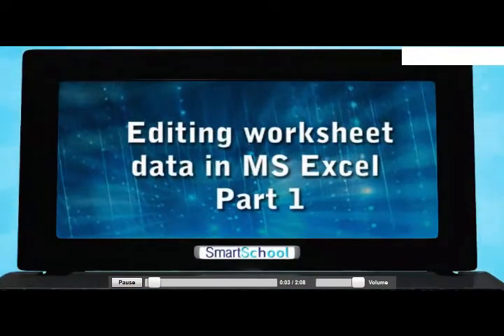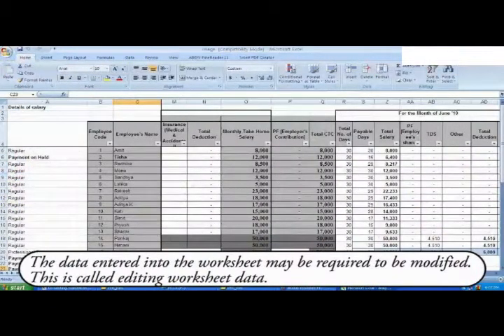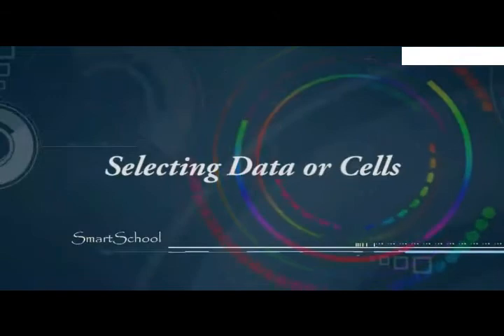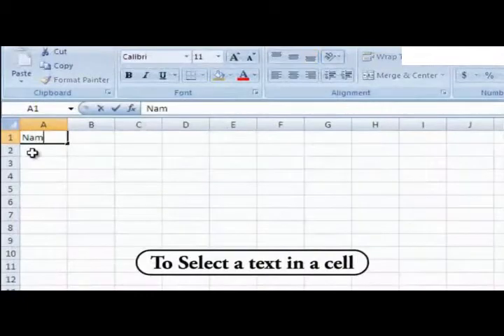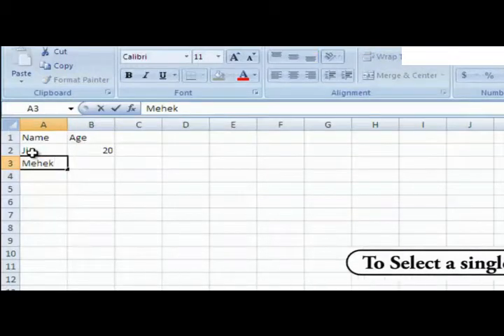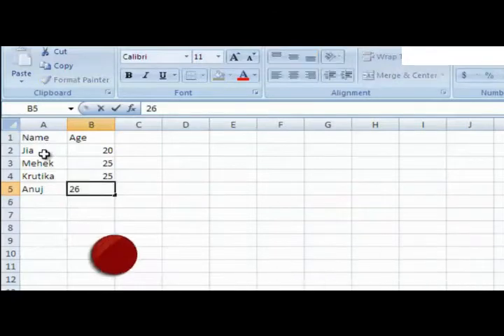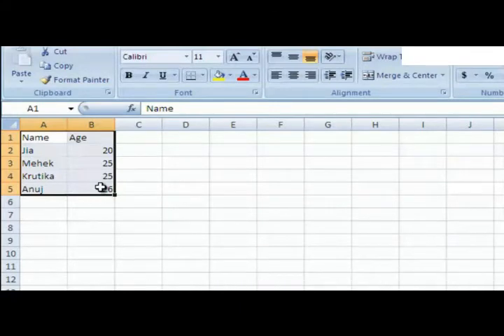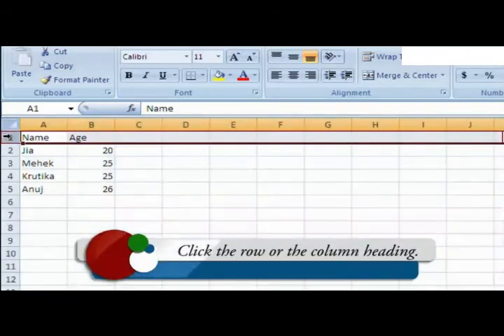Editing worksheet data in ms excel part I